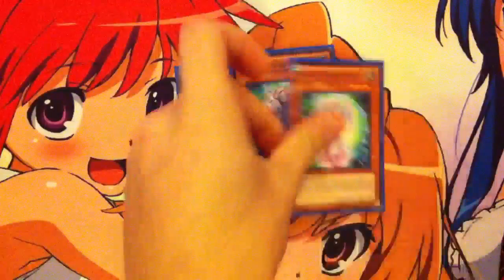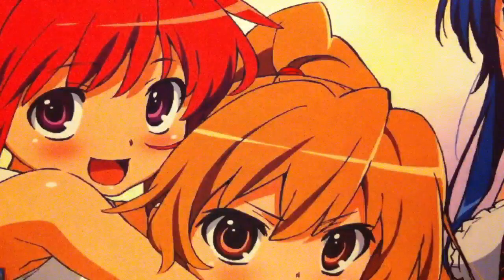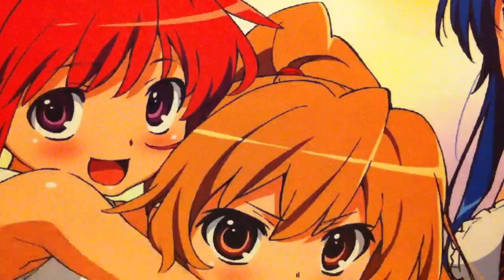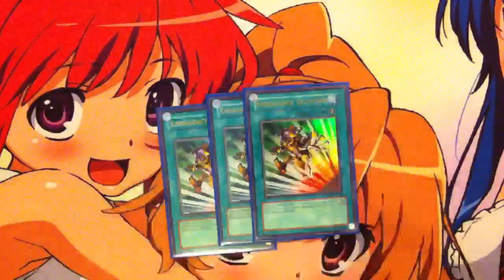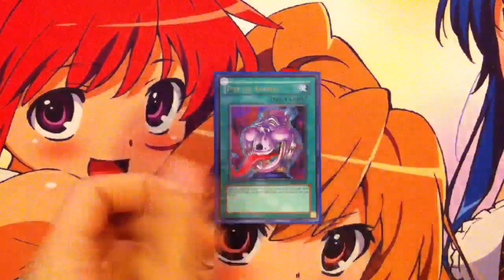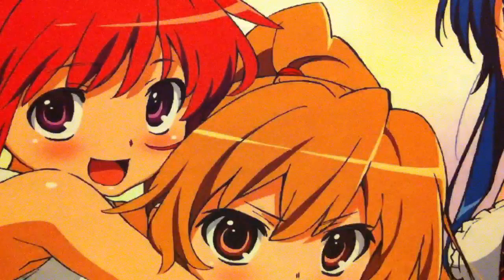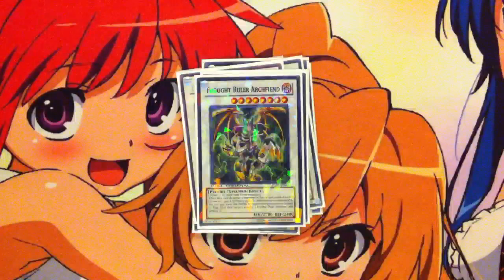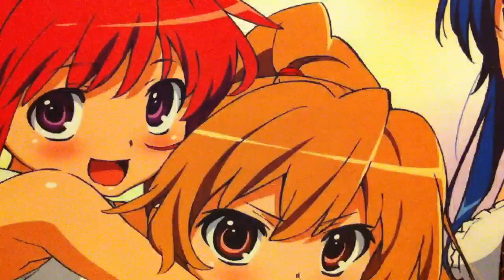My Banish Psychics Deck Profile for January 2013